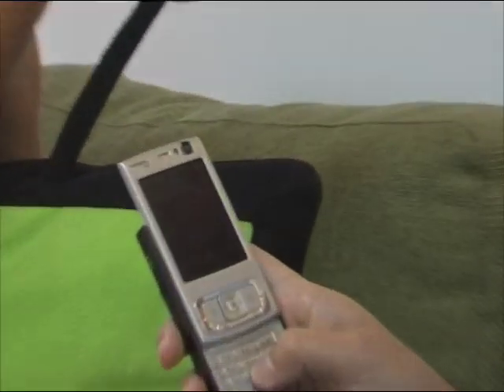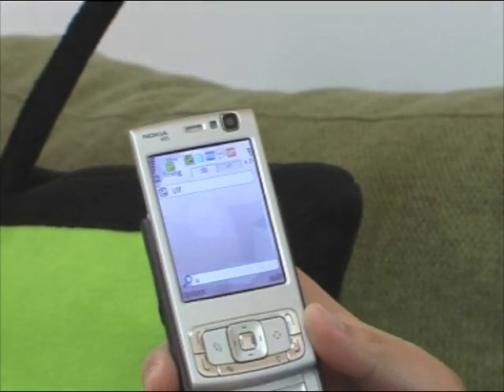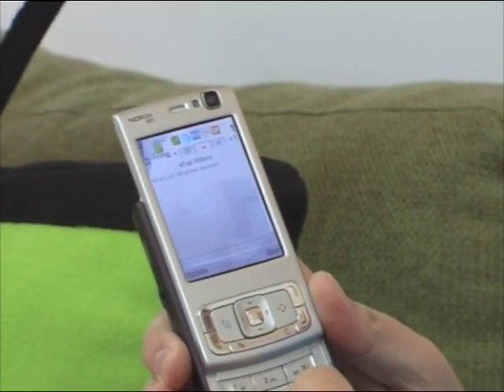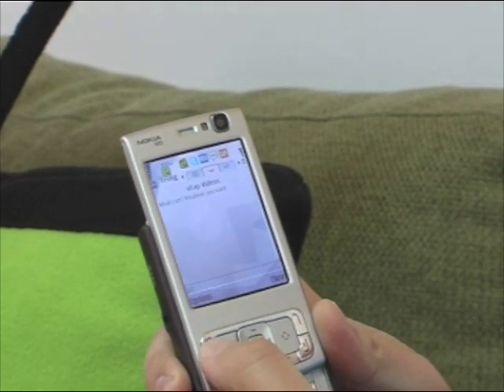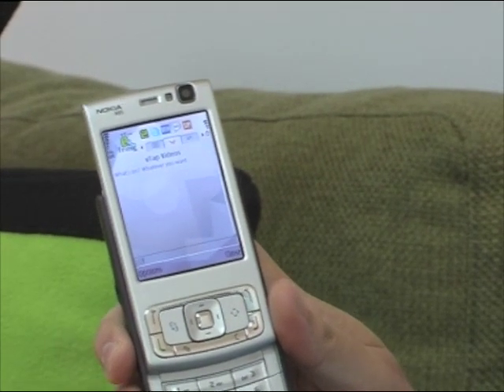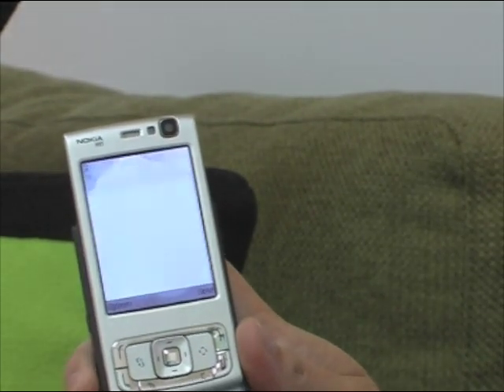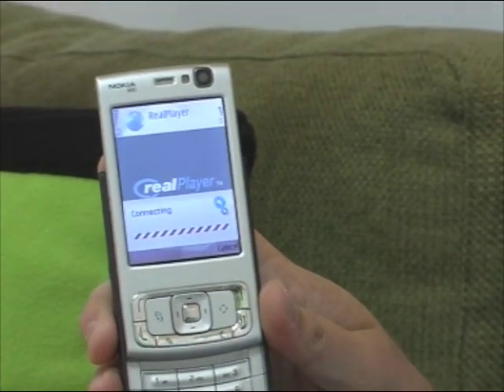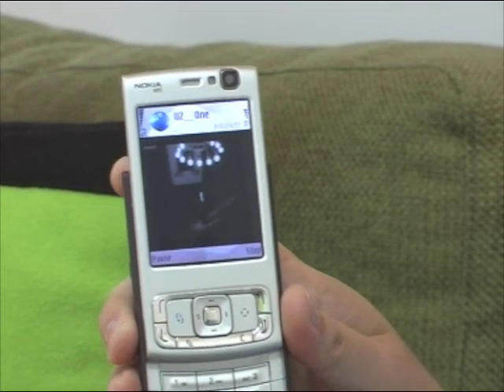Introducing: The fring API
Introduction to the new fring API.